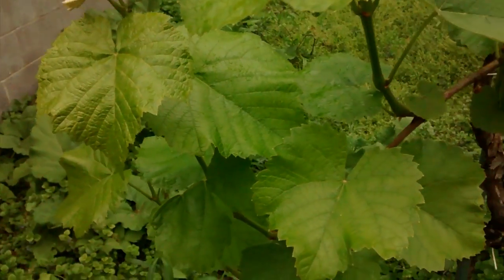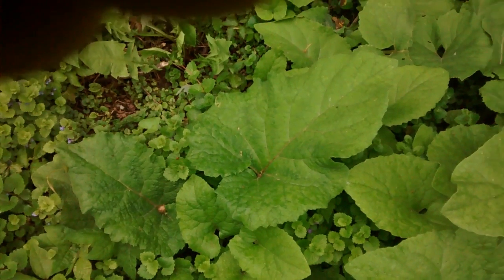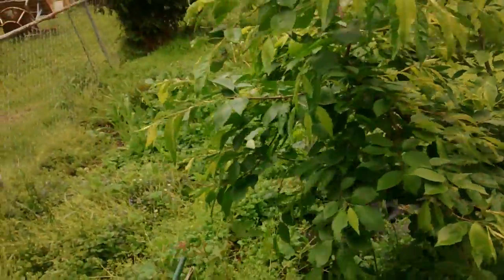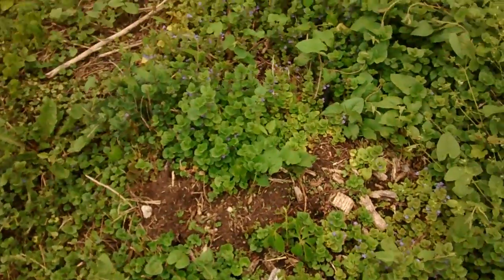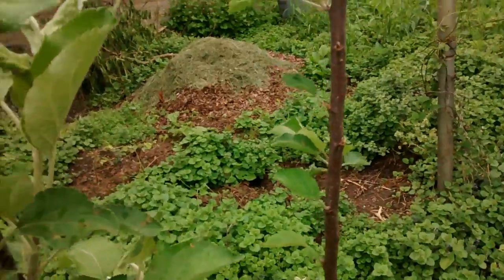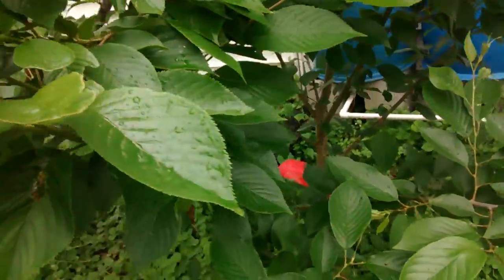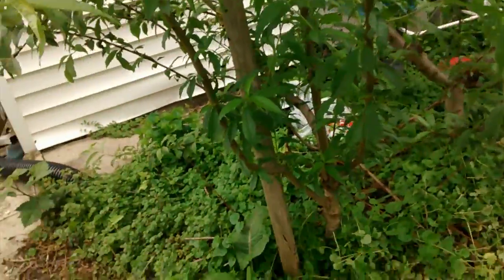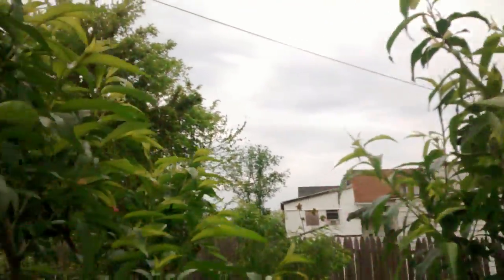Touring the all natural backyard garden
Turn your backyard garden you learn so much it is good information. As to what's going on. In the guide a religious experience